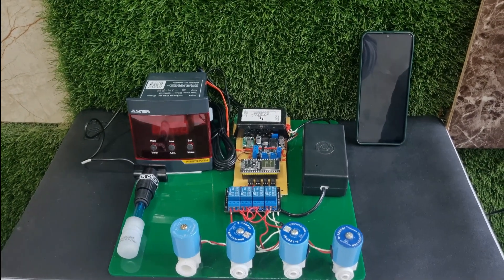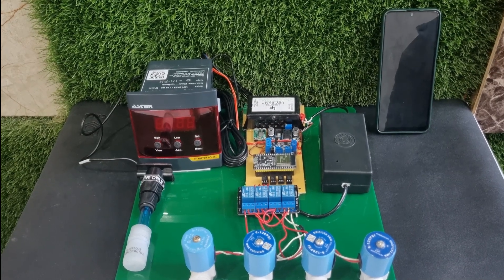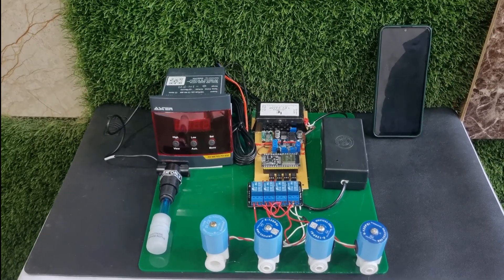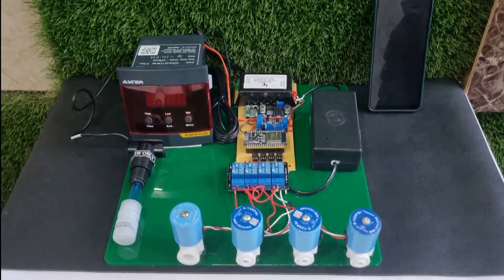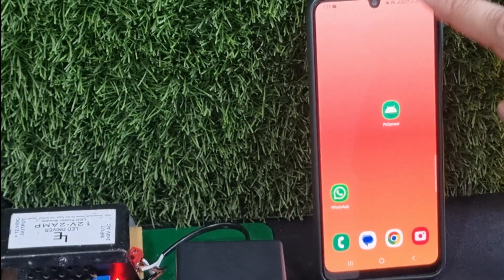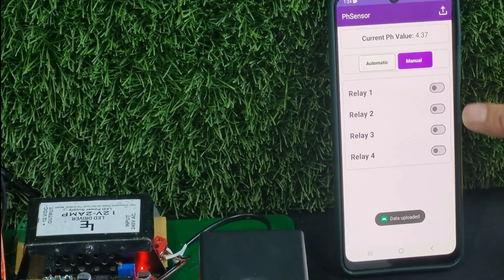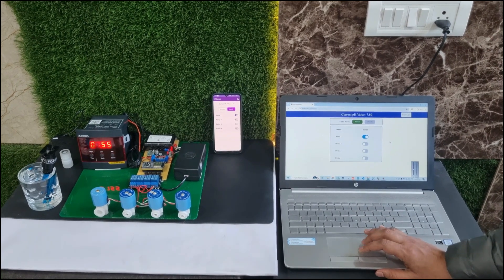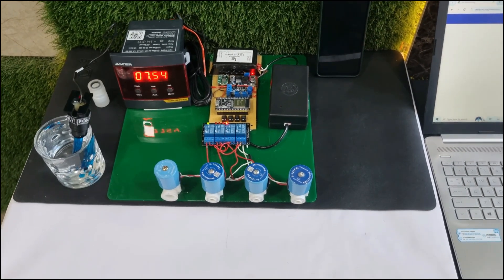IoT-based pH Monitoring System: Smart Solution for Water Quality Control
This video is about the IoT-Based System for Monitoring pH Levels in Environmental Water Sources. In this video you will see the working model and detailed description of this project.

Develop an IoT-based system for monitoring pH levels in environmental water sources. Real-time data, cloud storage, and alerts for improved water resource management.